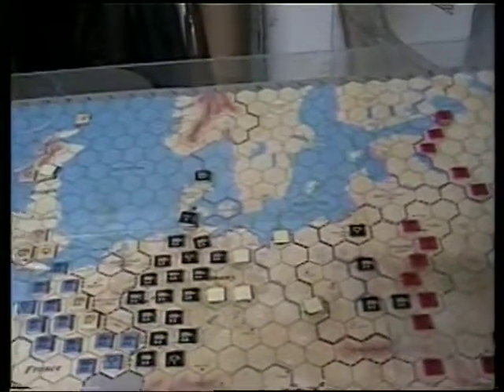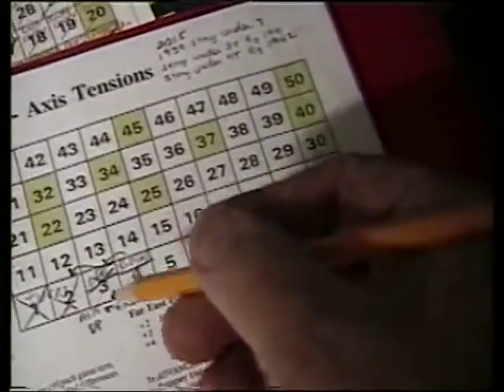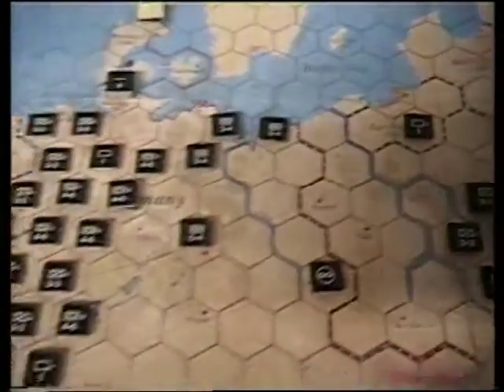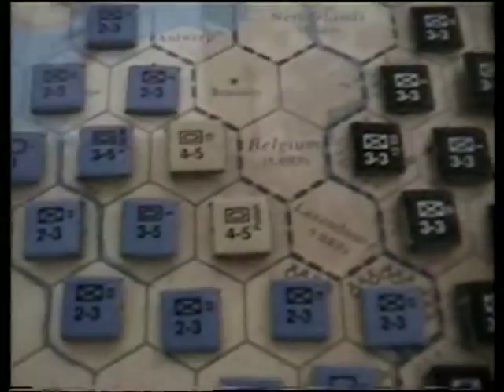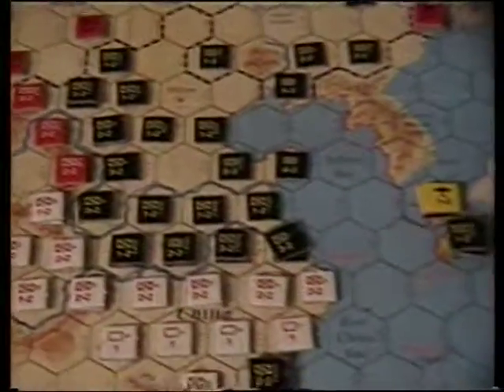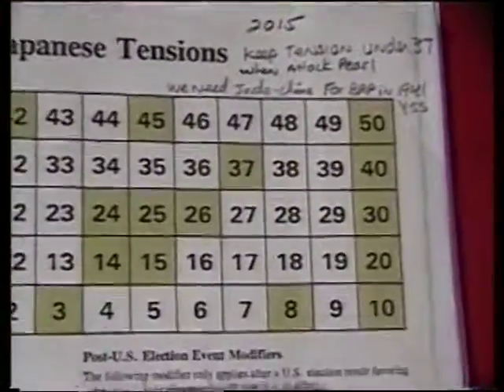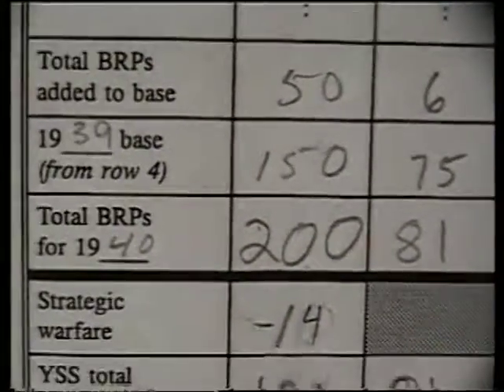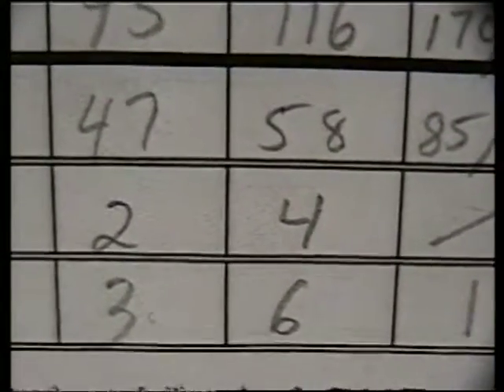part 6 1939 winter turn and 1940 YSS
global war